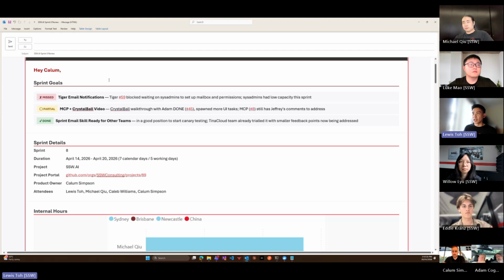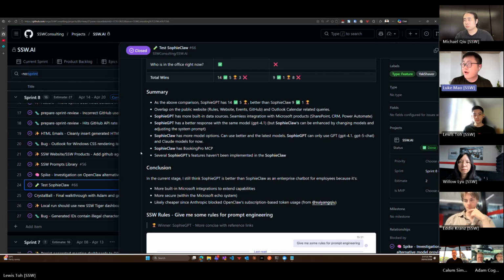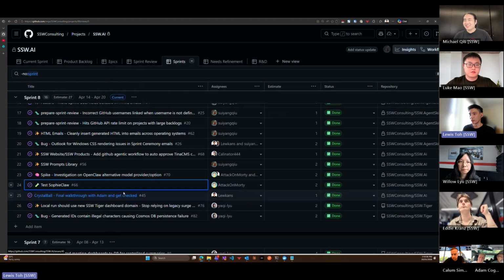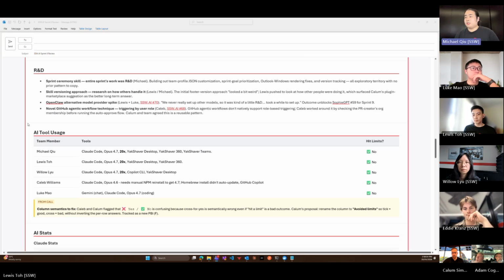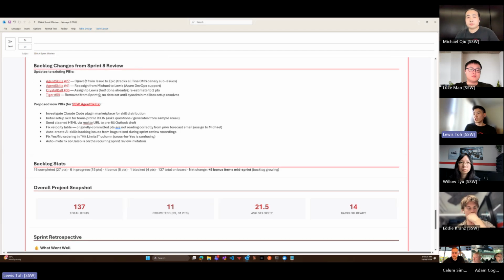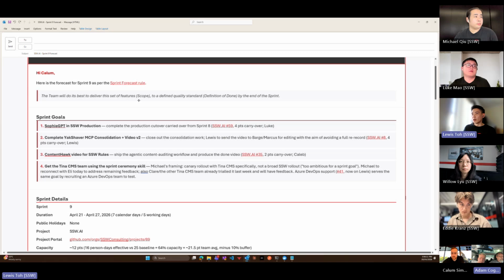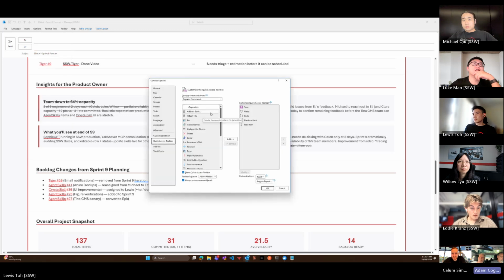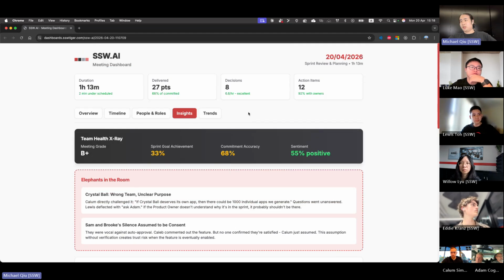Sprint 8 - SSW AI - Review and Planning Meeting 2026-04-20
Join us for Sprint 8 - SSW AI - Review and Planning Meeting 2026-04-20